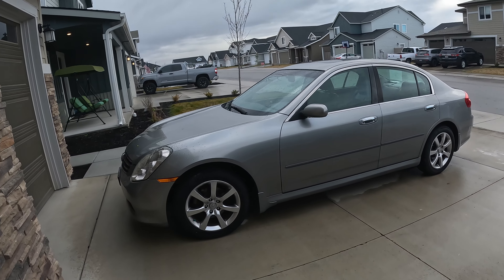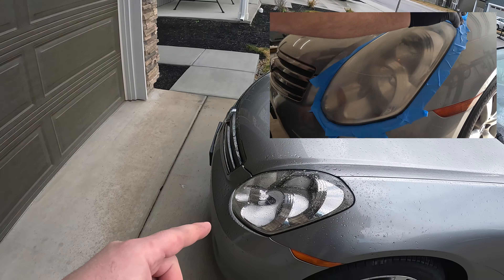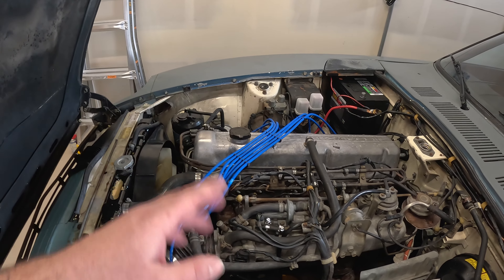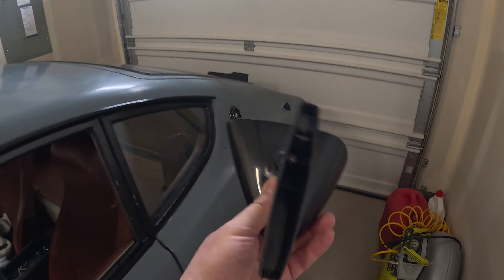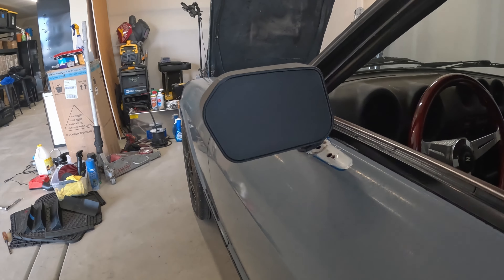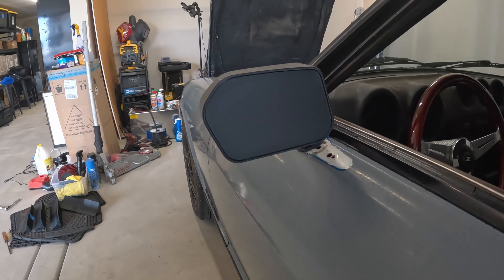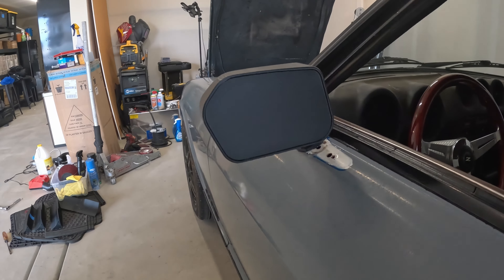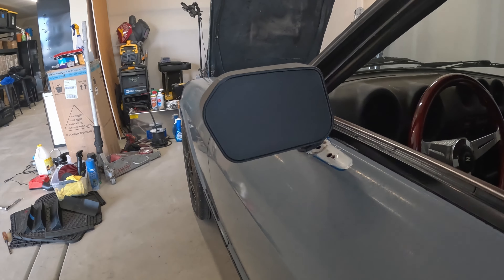Nobody expected it.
Making a little progress on the 280z and a few new custom parts. I ended up buying a g35 to flip and make a little money on.

Cerakote headlight kit
Chem Dip
NGK coil
ABS filament I use